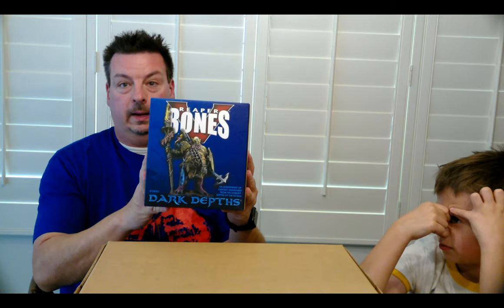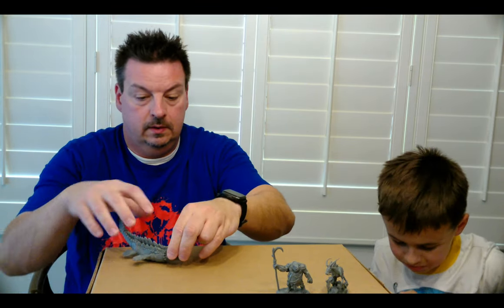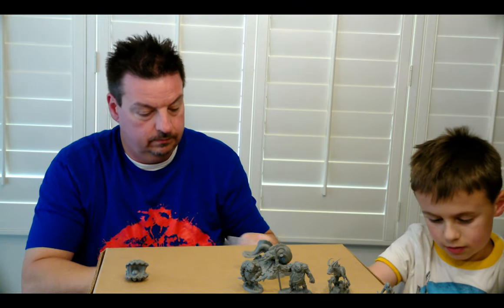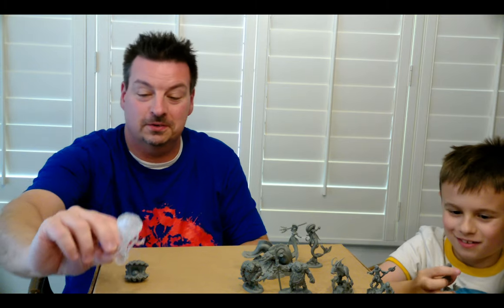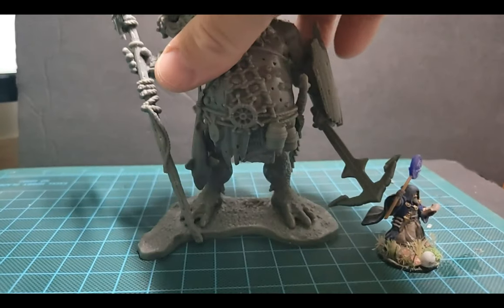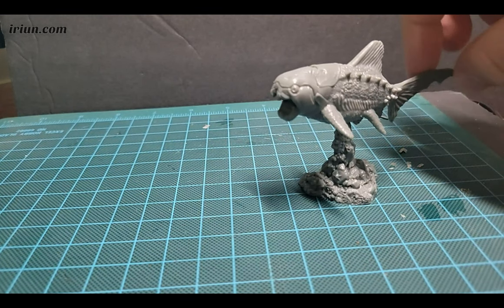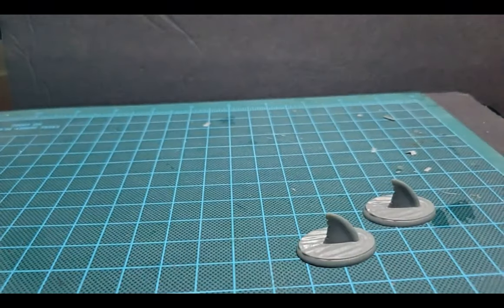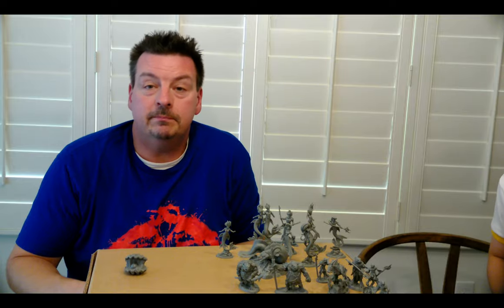Reaper Bones 5 Dark Depths Unboxing and Review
Unboxing and review of Reaper Bones 5 Dark Depths box set.